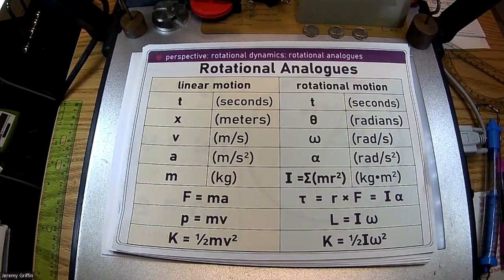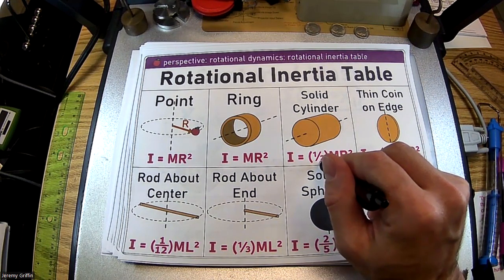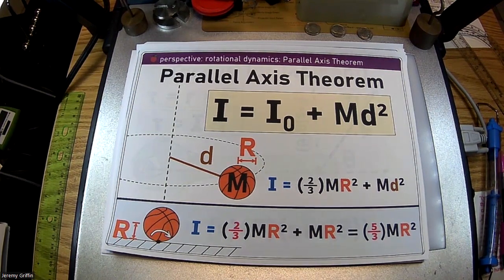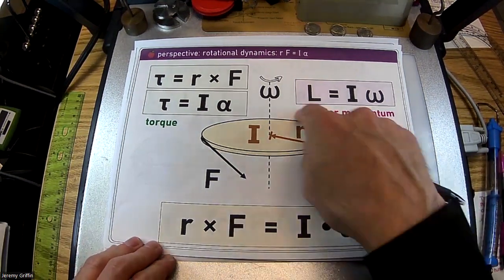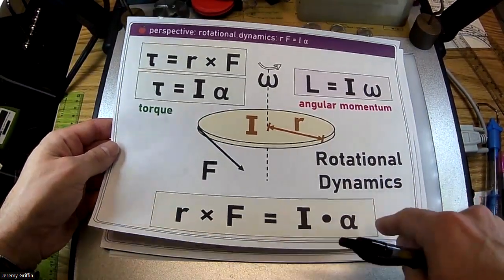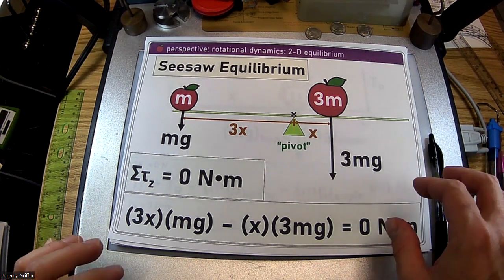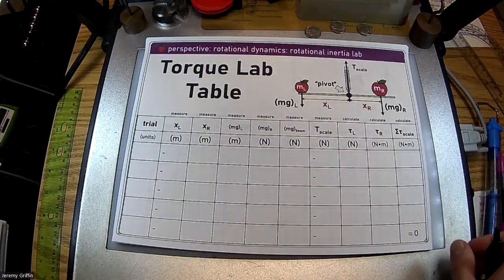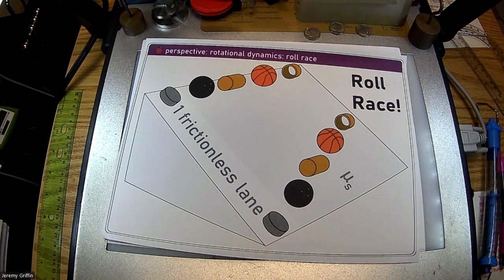2023 1127 Physics Day 69 - Rotational Dynamics part 2 of 2